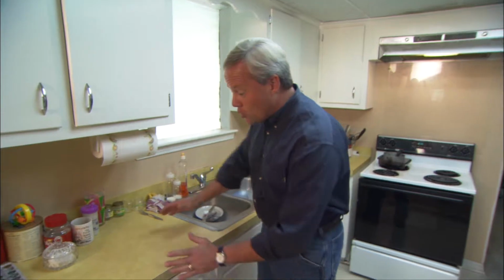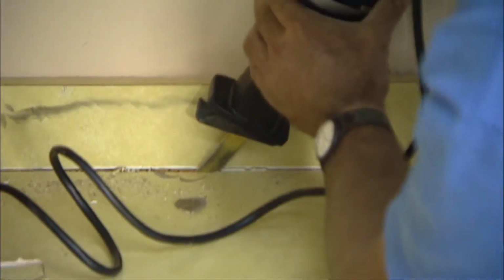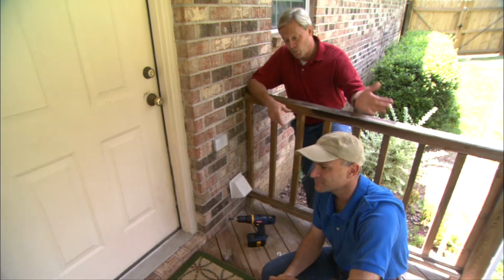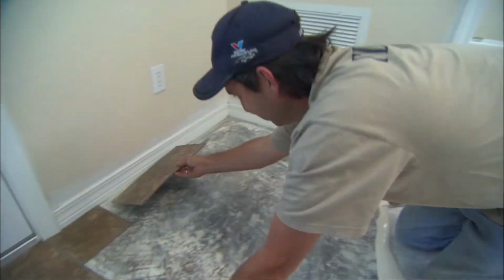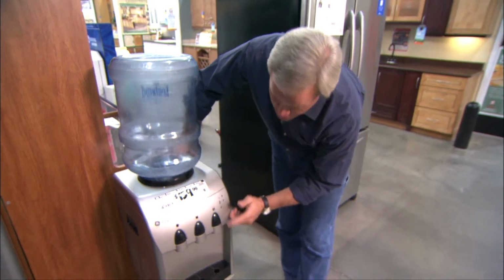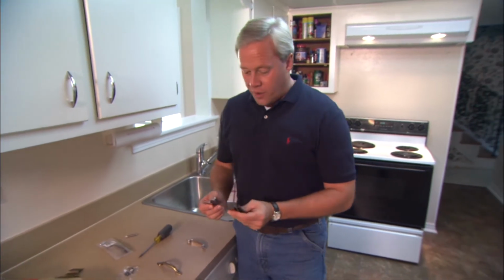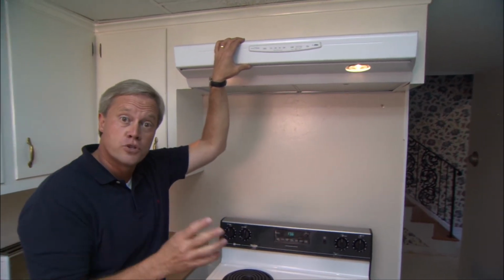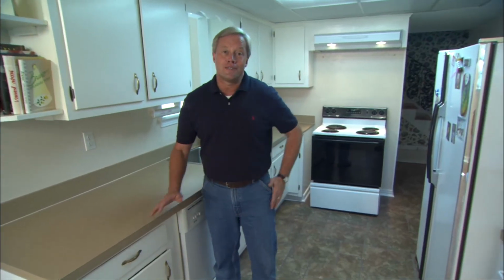Kitchen Facelift - Today's Homeowner with Danny Lipford (S7|E5)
A kitchen facelift is usually at the top of someone's list. This week on Today's Homeowner we take care of countertops, and cabinet hardware, and replace an old range hood for an eager couple.